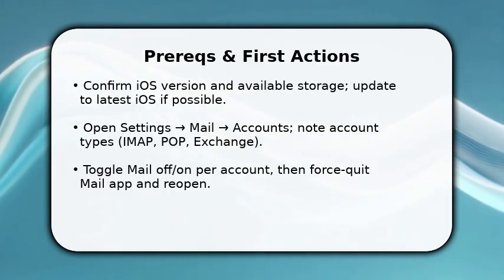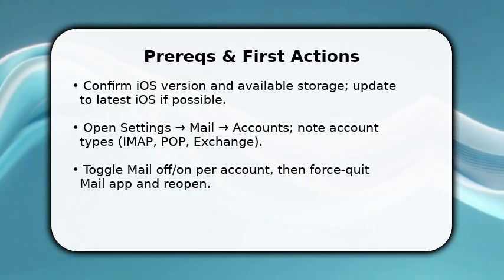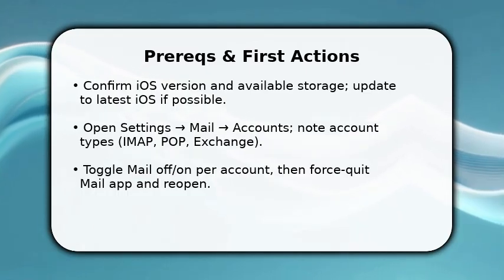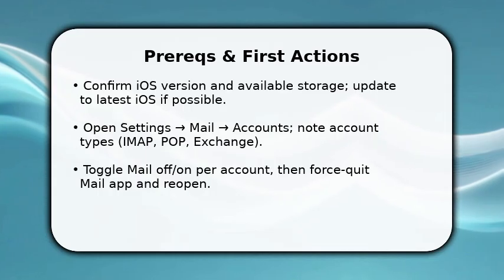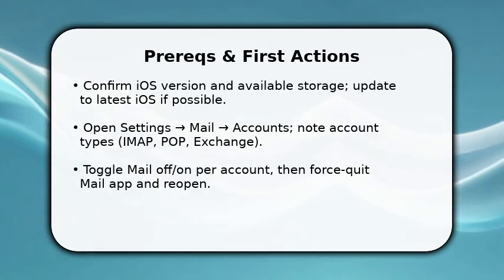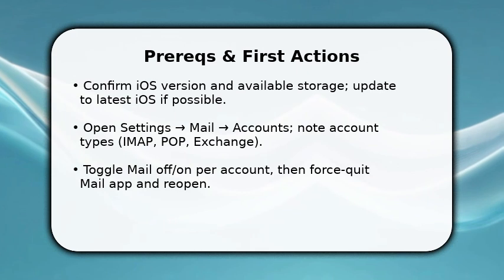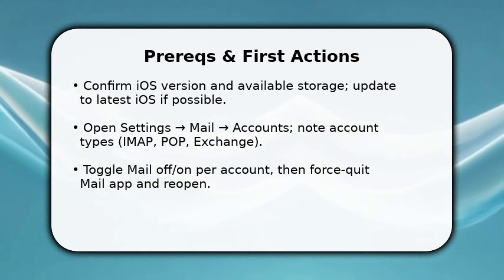How to Fix Iphone Email Not Updating - Full Guide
Discover the steps to resolve your iPhone's email not updating issue. This comprehensive guide covers troubleshooting methods, from basic checks and settings adjustments to more advanced fixes for software glitches or connectivity problems.